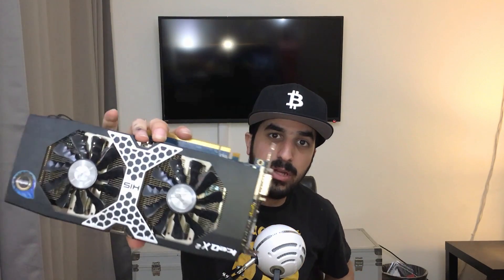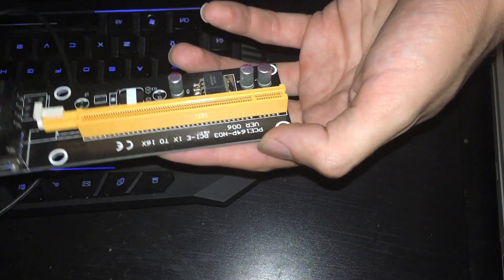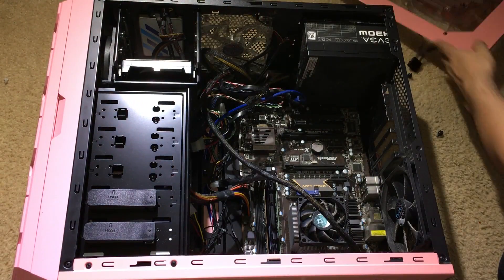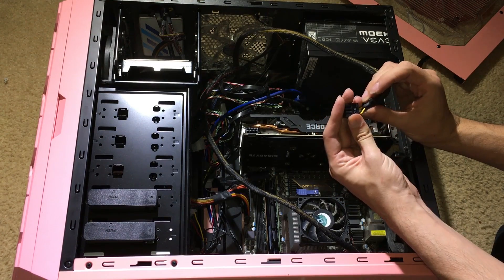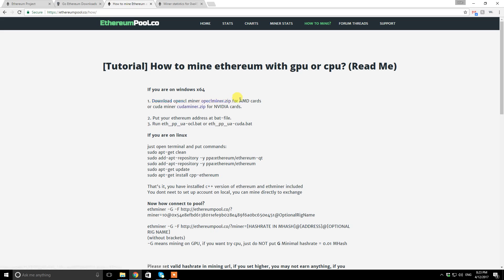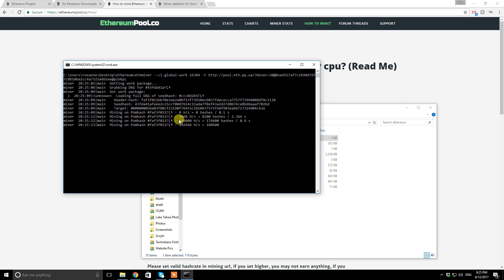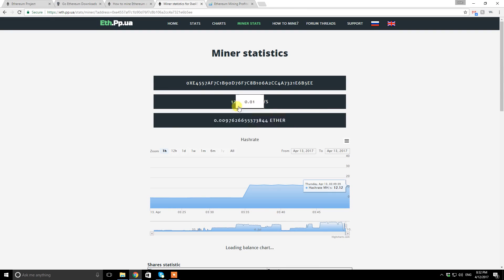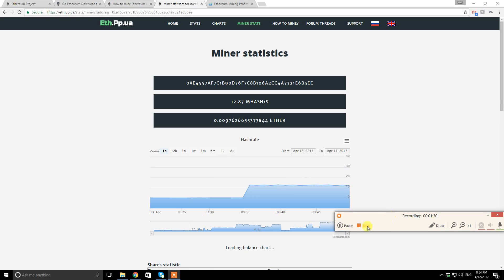How Much can you make mining Ethereum using gaming PC and how to mine Ether from scratch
Hi crypto miners!

This video explains how to mine Ethereum from scratch and also how much you can make minig it 24/7.

*No gurantees